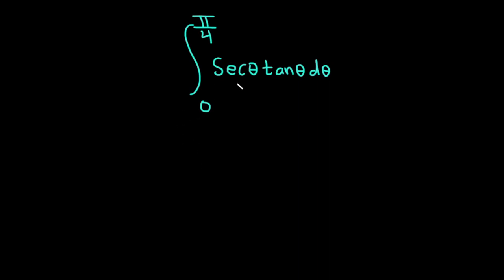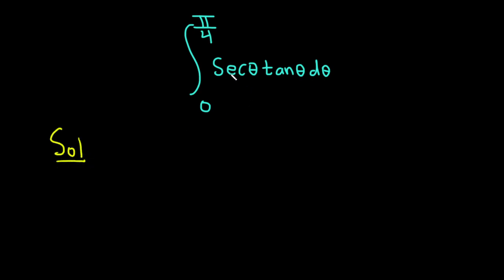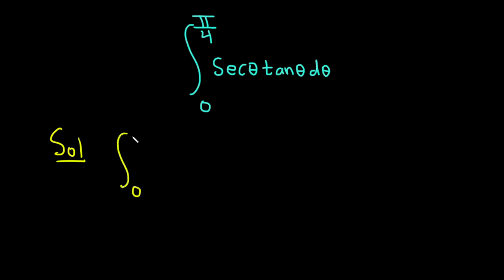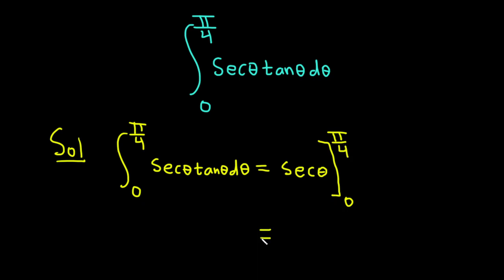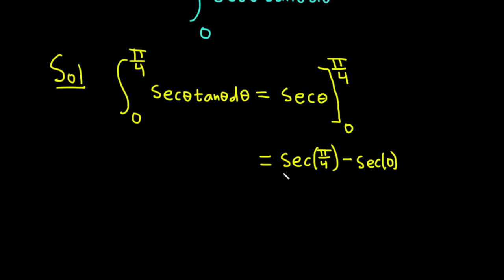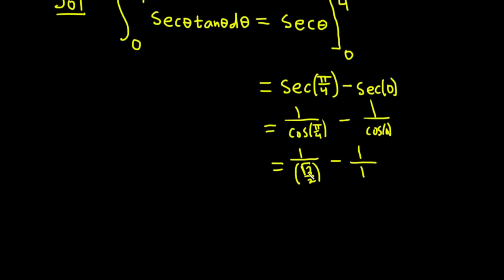Definite Integral of sec(theta)tan(theta) from 0 to pi/4